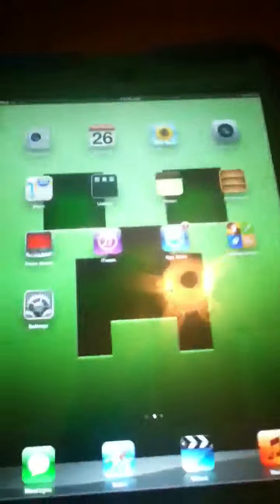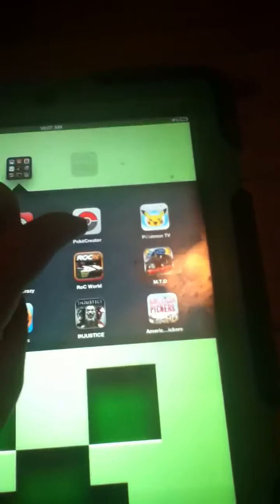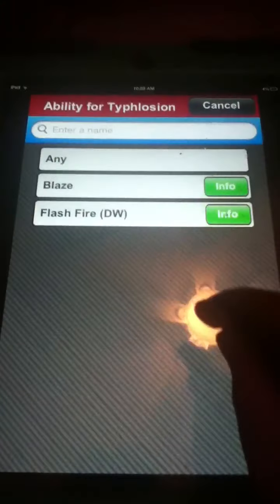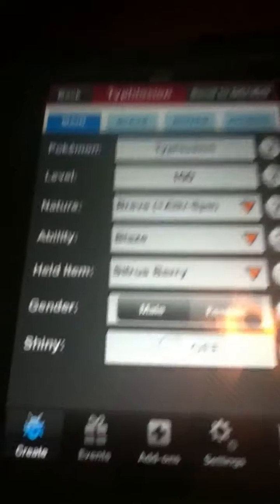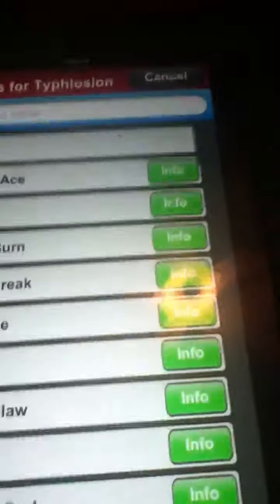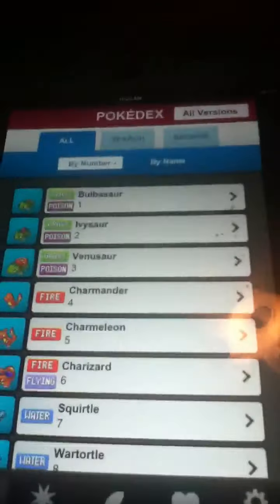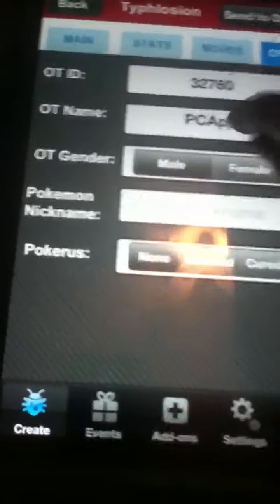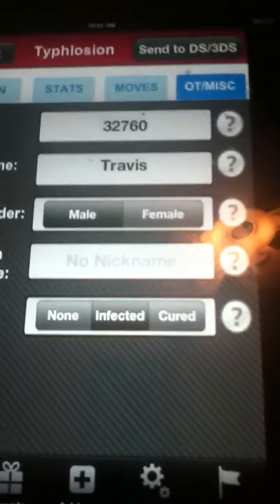How to use PokeCreator!!!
Hey guys I'm back with another vid! This is how to use PokeCreator and to help you with this app AAAPokedex!!! I hope this helped! Enjoy! PEACE!!